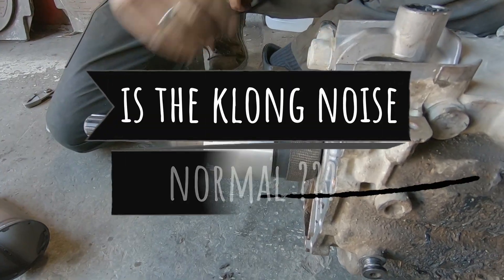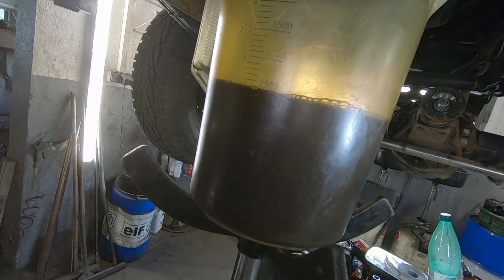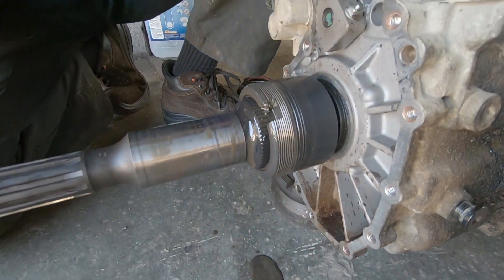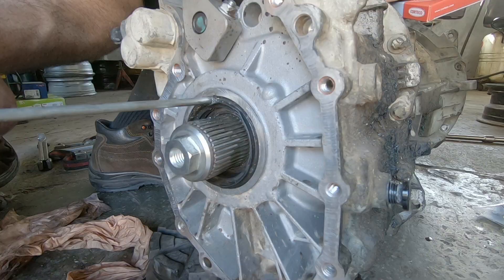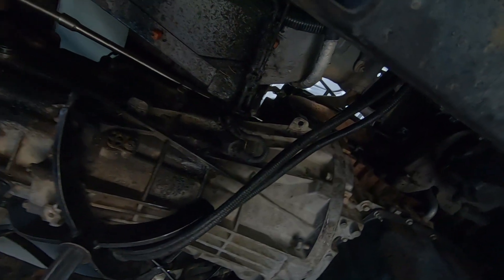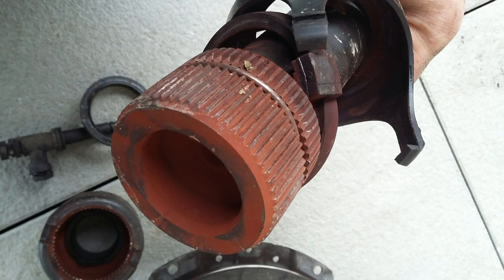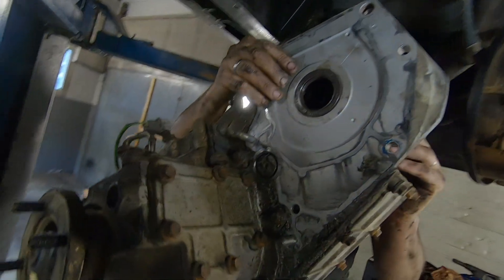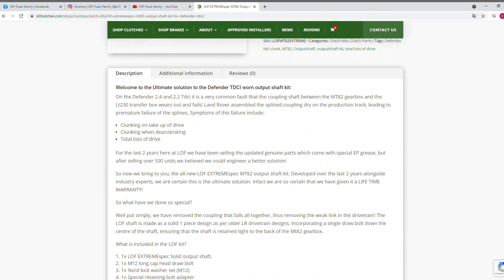CLUNKING NOISE ON LAND ROVER DEFENDER PUMA 2.2 or 2.4 TDCI (New MT82 output shaft kit, LOF Clutches)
Do you think a klong or clunking noise on a Land Rover Defender Puma 2.2 or 2.4 TDCi is normal? The answer is no! In this video, we share with you how we got rid of this issue by replacing the MT82 output shaft kit. And, today, we upgraded it a second time with the new LOF Clutches EXTREMspec MT82 output shaft kit. The Klong or clunking noise when changing gears is often because of the poor design of the stock output shaft. This is how to fix the clunk sound on your Land Rover Defender Puma. Enjoy!

Our mechanic: Garage Tré-la-Tête in Contamines, in France.

We share with you our experiences and how we do maintenance and repairs on our Land Rover Defender. We cannot be held responsible in the event of damage or breakdown of your vehicle. Please always refer to the workshop manual or contact a professional mechanics.